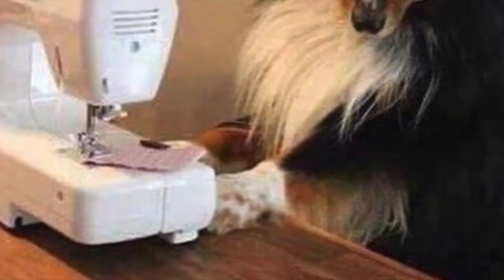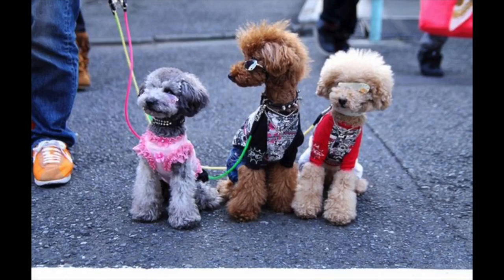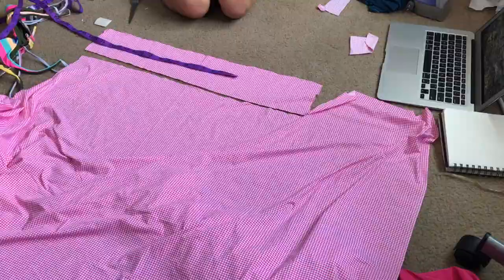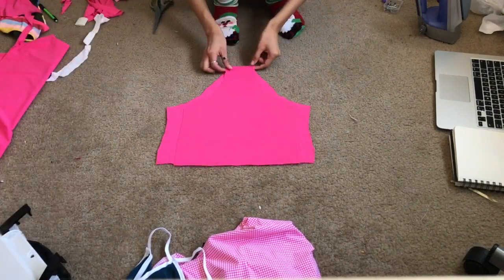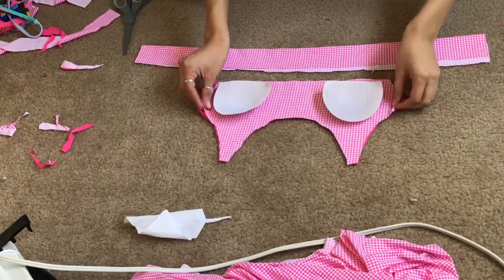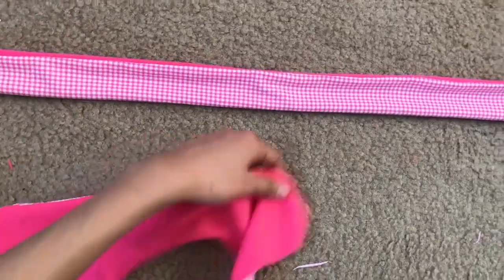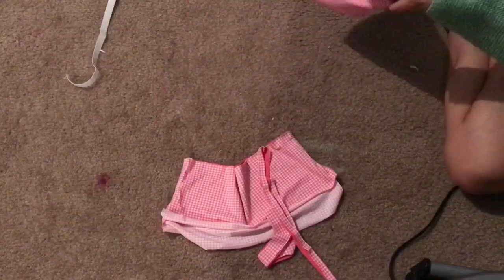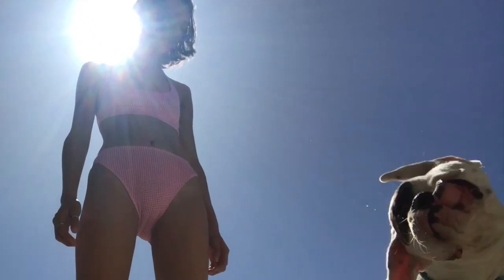Filming my makethrifttry submission (Annika Victoria inspired) | DIY easy two piece swimsuit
*edit trying to save this video to my phone was THE most difficult thing on the entire planet I even angry cried 🤡